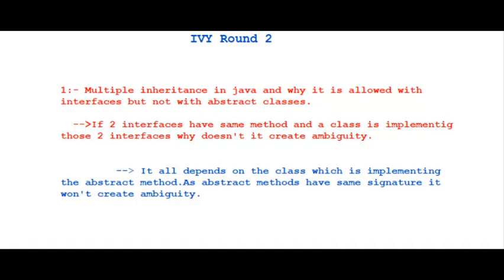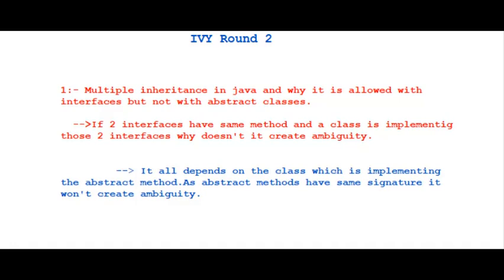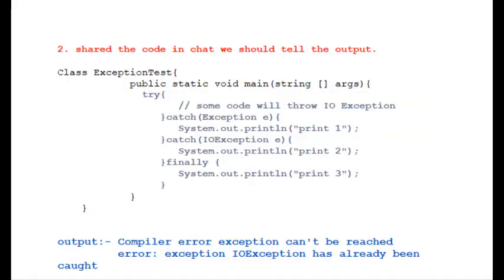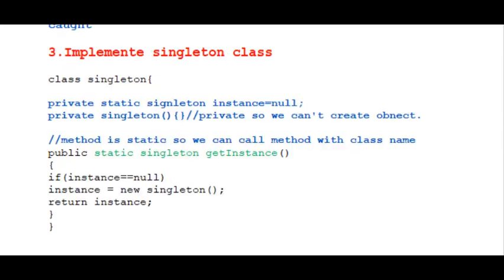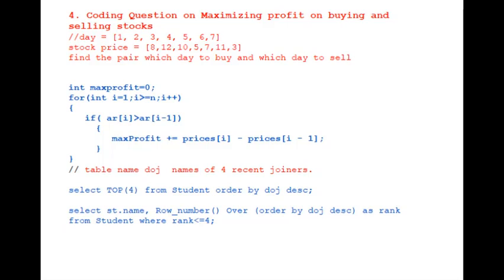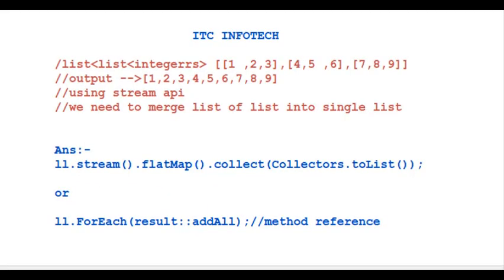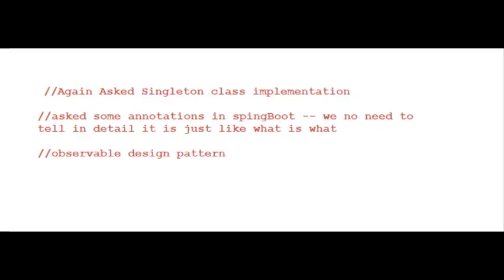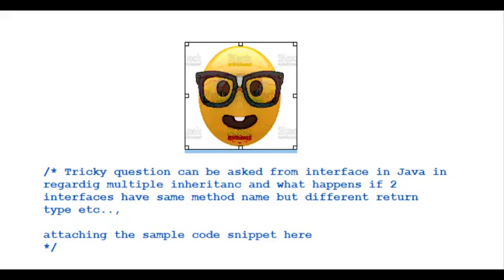IVY comptech interview questions and ITC Infotech interview questions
ivy  round 2 java interview questions.
ITC infotecj java interview questions
Core Java developer Interview questions, pl/SQL interview questions.
Java interview questions.
Real Interview Questions for Java developer